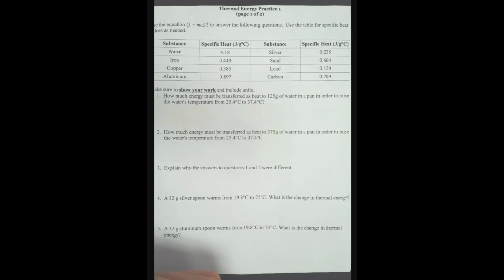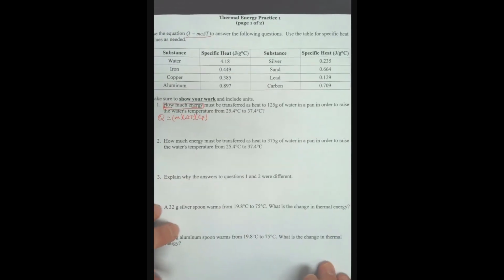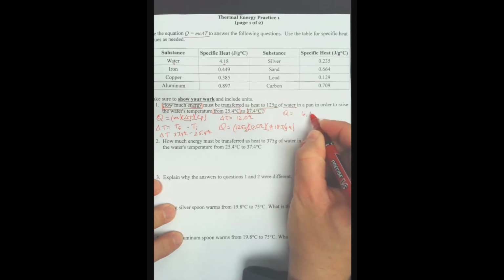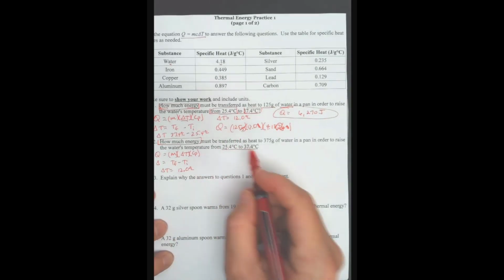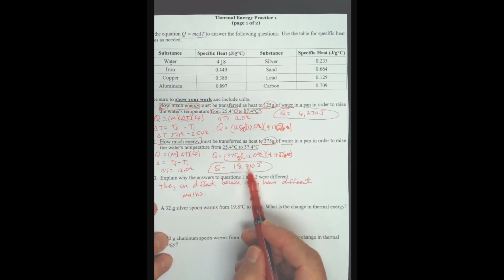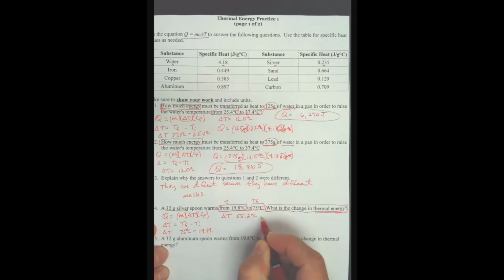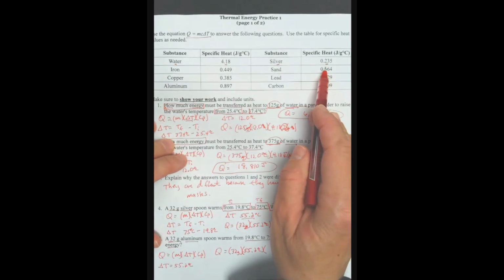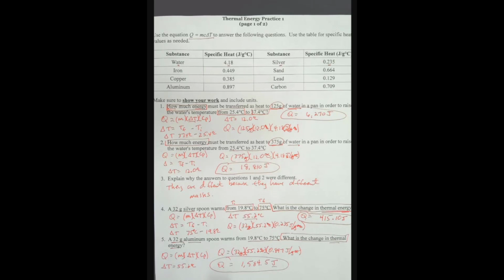Thermal Energy Prac. 1 Pg. 1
It's the last practice before the test!! Ms. Brothers walks you through some Thermal energy/specific heat problems, and other ideas behind the transfer of thermal energy